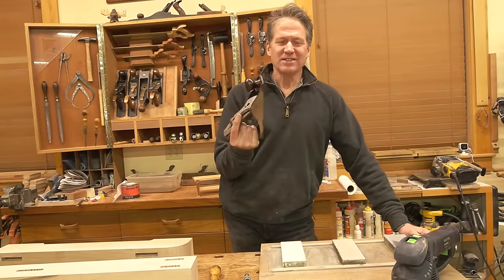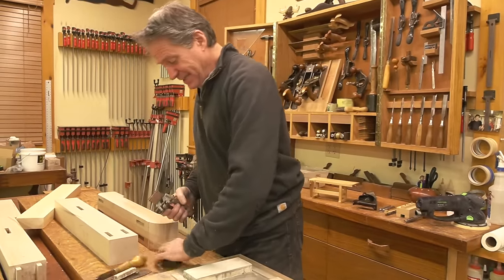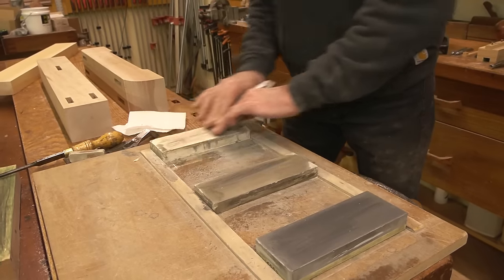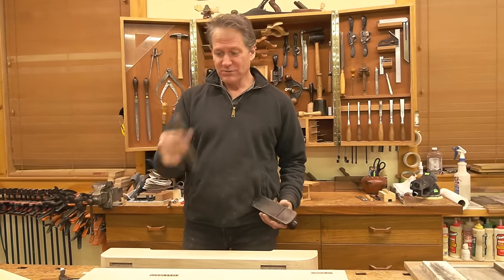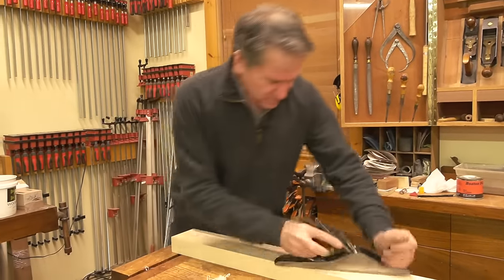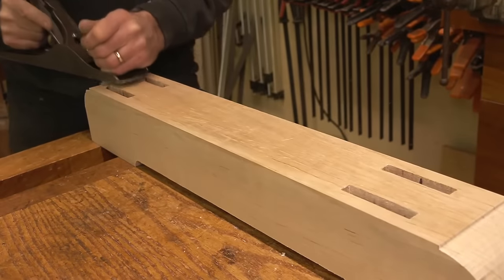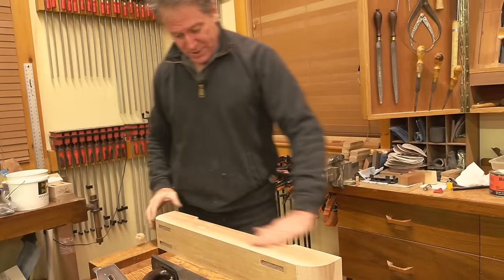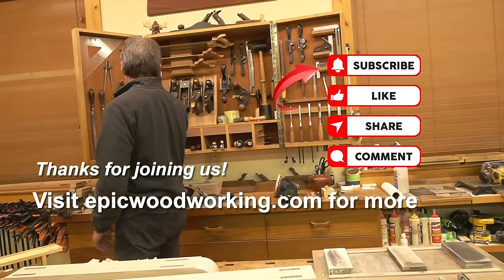Don't Trash Your Handplanes!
⚙️ EPISODE #225: Anyone who’s ever tried one knows the struggle of using a handplane. Most get frustrated, give up and reach for the sander. But with just “three key tips,” a handplane can work magic and cut so much time sanding! In this episode I show you all three tips, and have you skimming off handplane shavings like a pro.  (Closed captions)